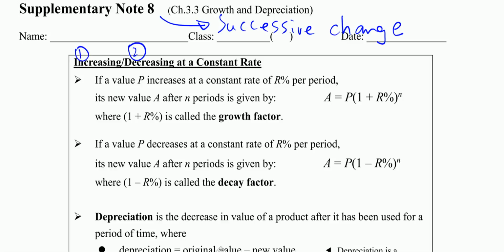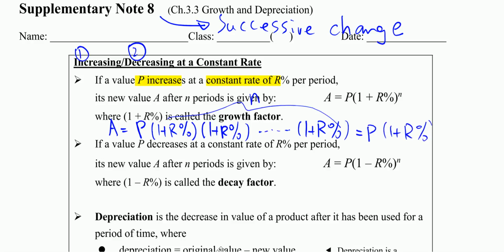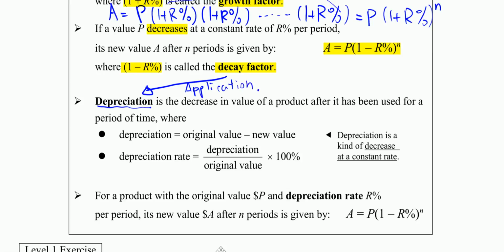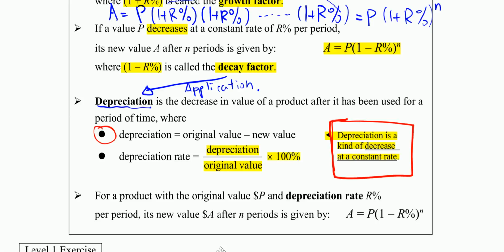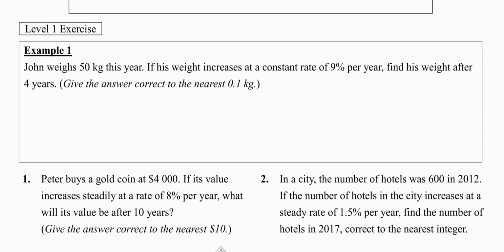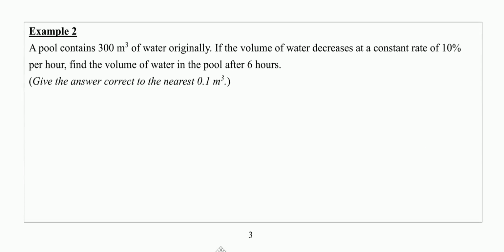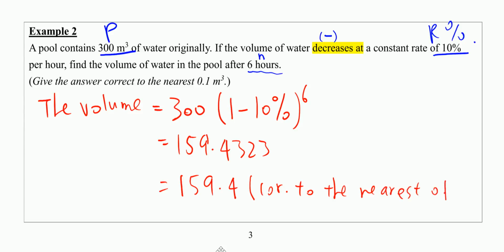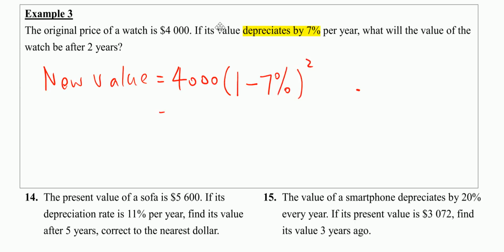F3 Ch.3.2 Increasing or Decreasing at a Constant Rate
This video tells you some application related to percentage. Enjoy!